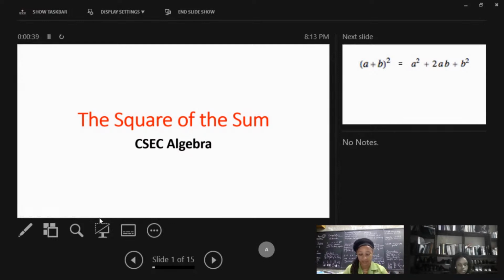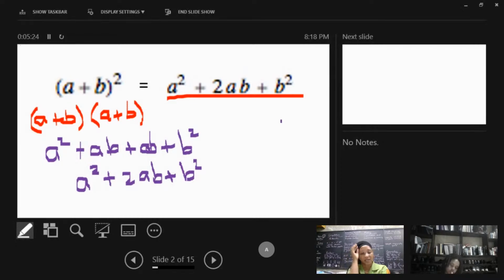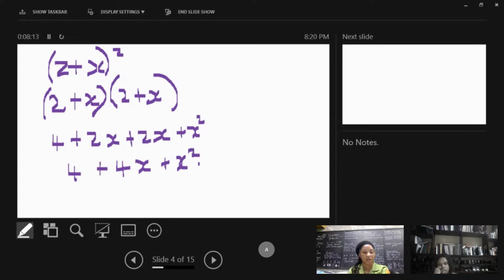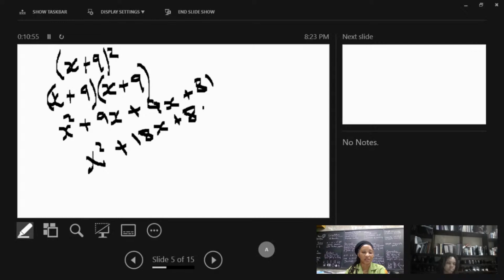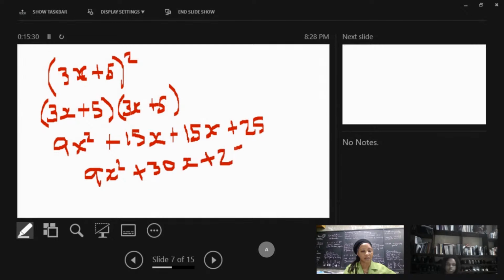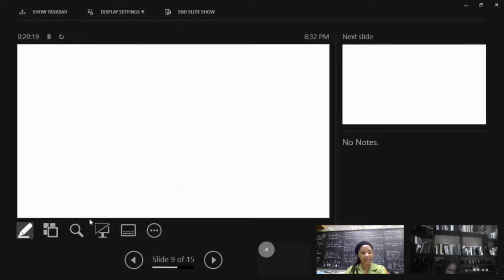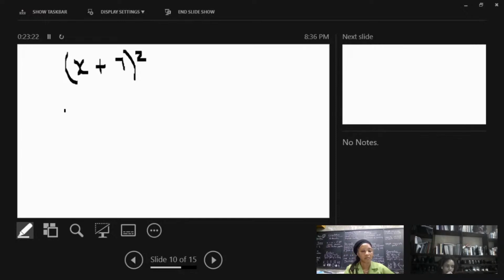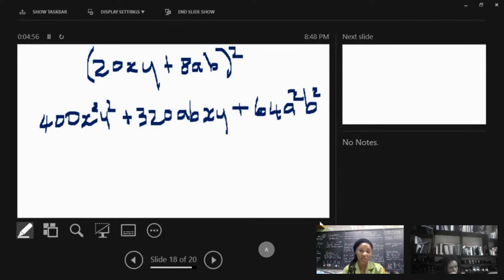CSEC Math Algebra: The Square of the Sum